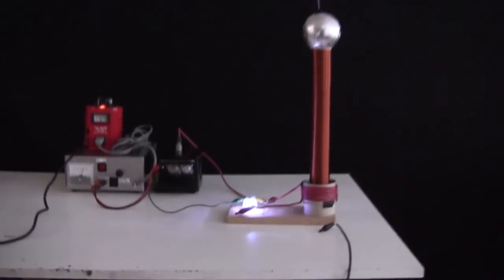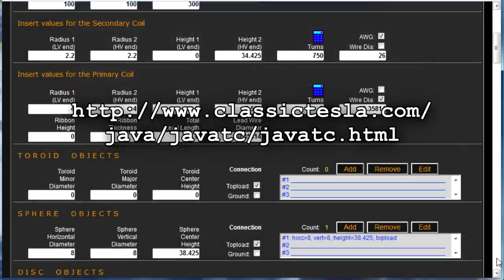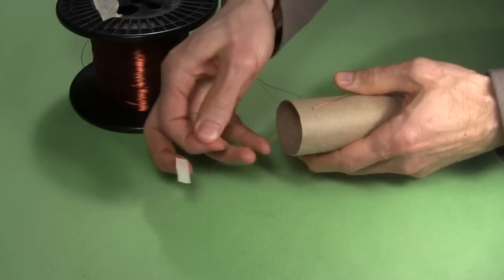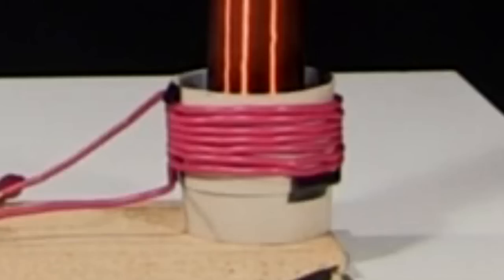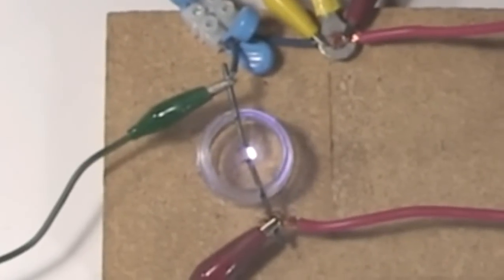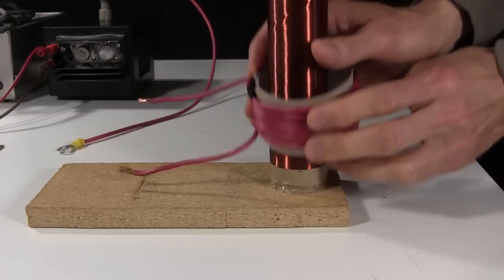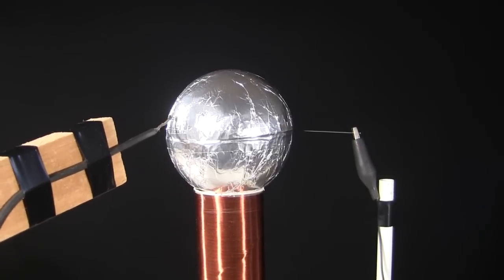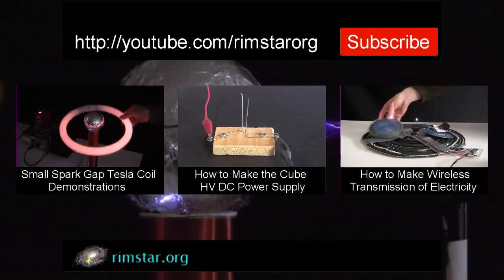How to Make Tesla Coil - Small Spark Gap Tesla Coil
How to make a mini/small spark gap Tesla Coil, including the design (using JavaTC), making/building and tuning of the Tesla coil.

For the calculator I used to find the length of wire for the coil, go to the following page and click on "Helical Coil":